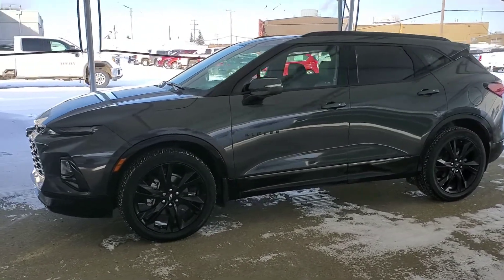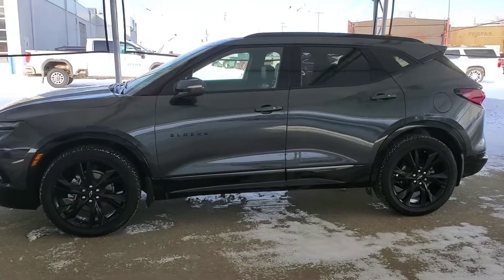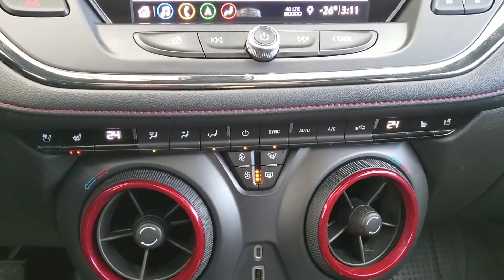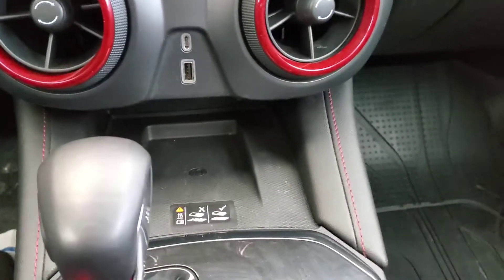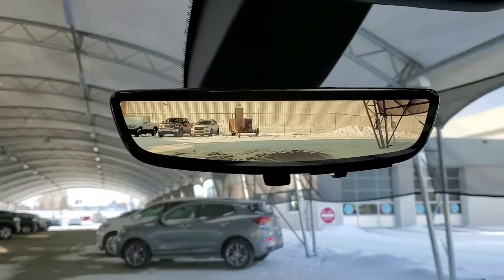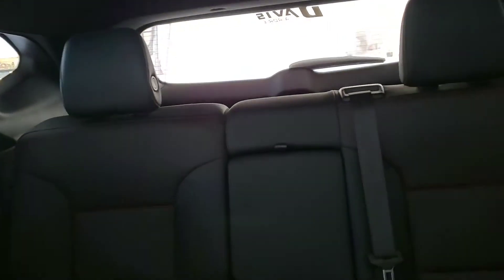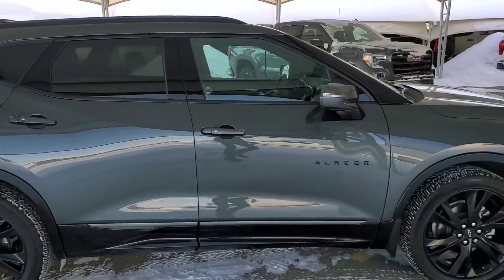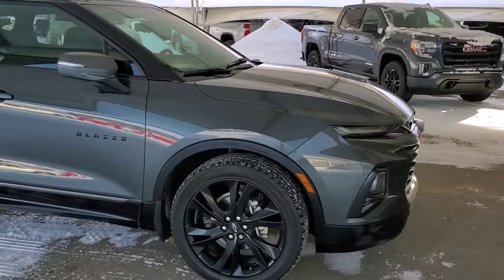2019 Chevrolet Blazer RS